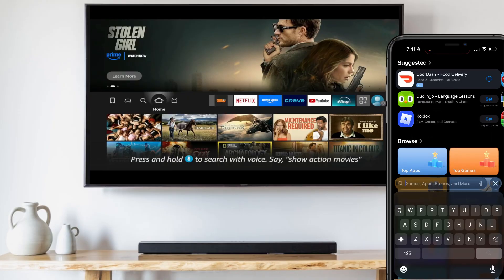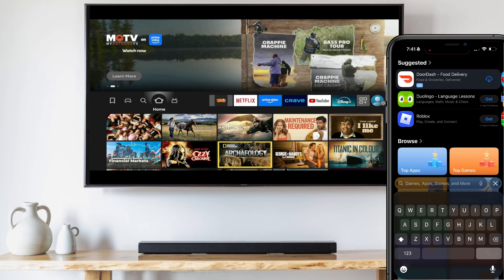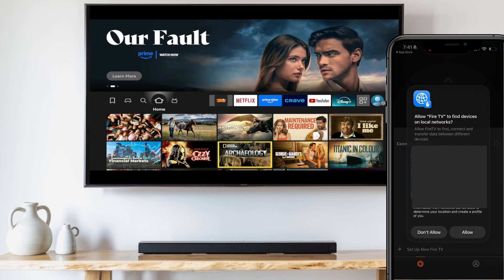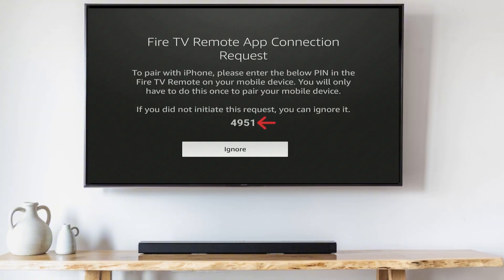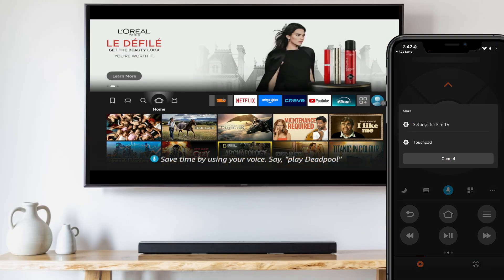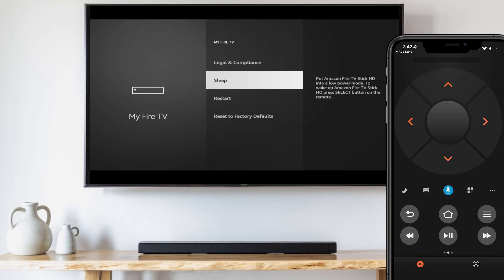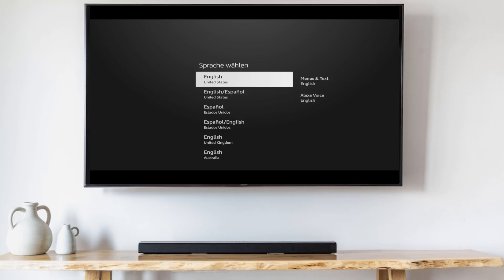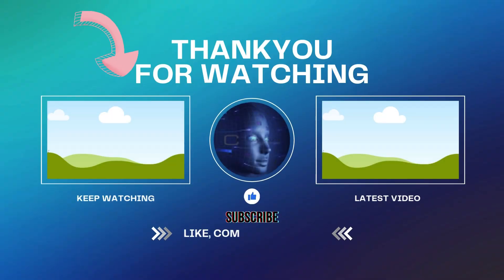How to Factory Reset Fire TV stick Without Remote - 2025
Learn how to perform a **reset fire tv** without a remote, using just your phone and the **fire tv stick**. This tutorial will guide you through the steps to execute a **factory reset fire stick** and get your **amazon fire tv** working smoothly. Resolve common issues on your **fire stick** and **amazon fire stick** today!